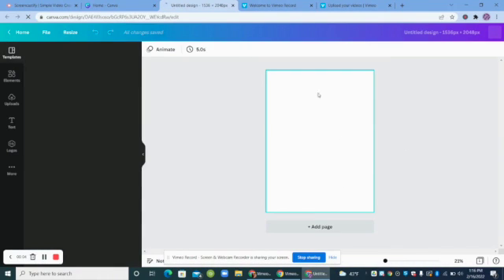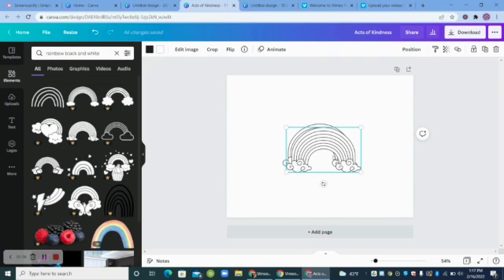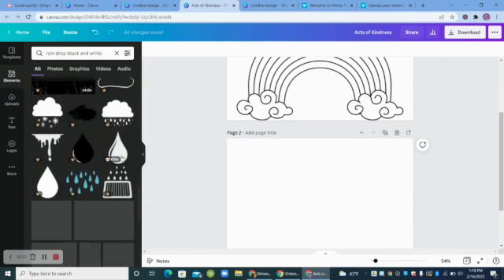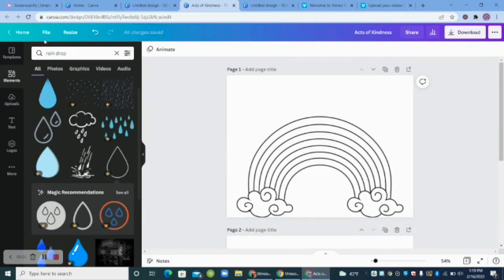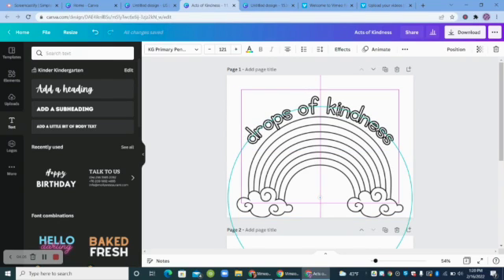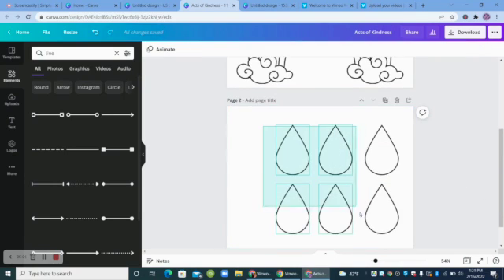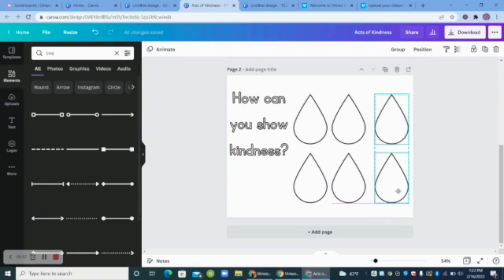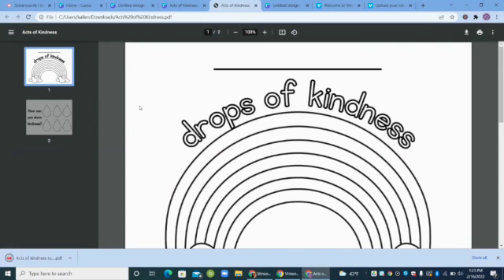Canva Tutorial - Drops of Kindness Project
Use this video to learn how to use Canva in your classroom.

First create a Canva login (it is free for educators!) Then follow this step by step tutorial on how to create your very own drops of kindness project for your class!